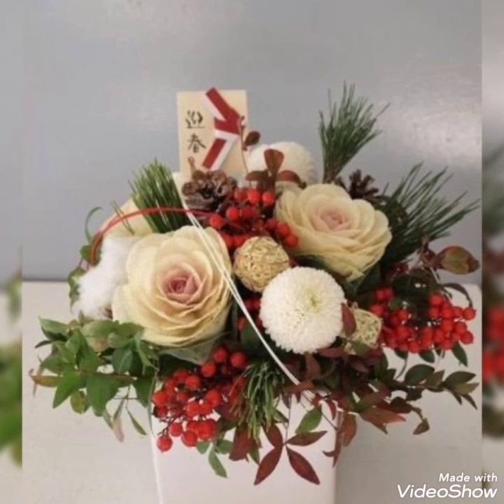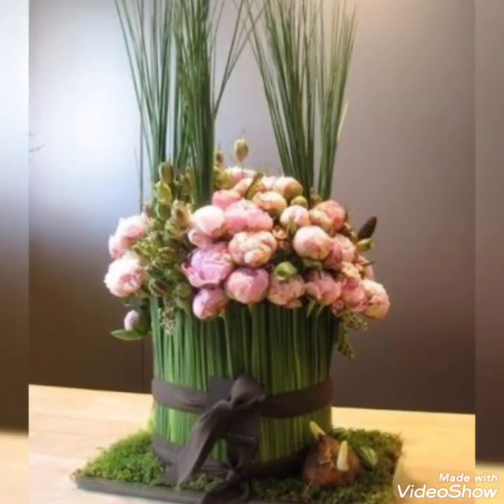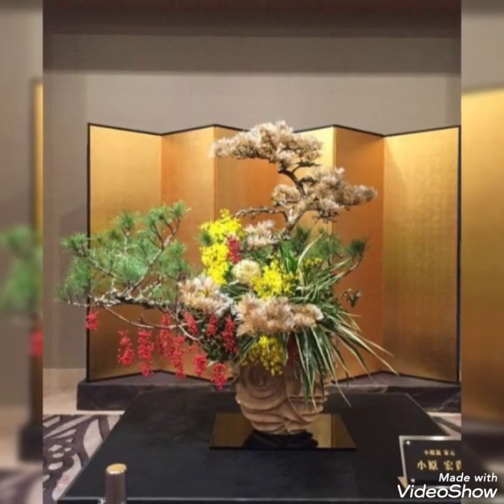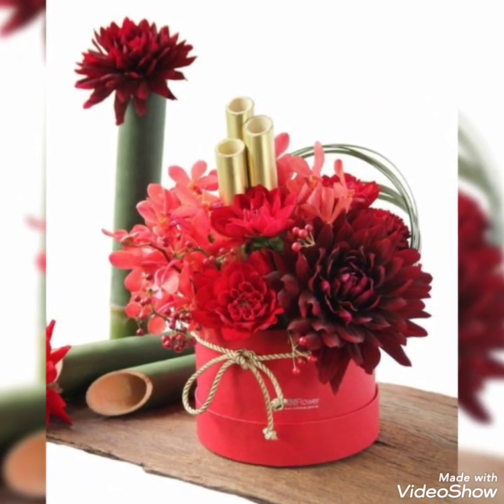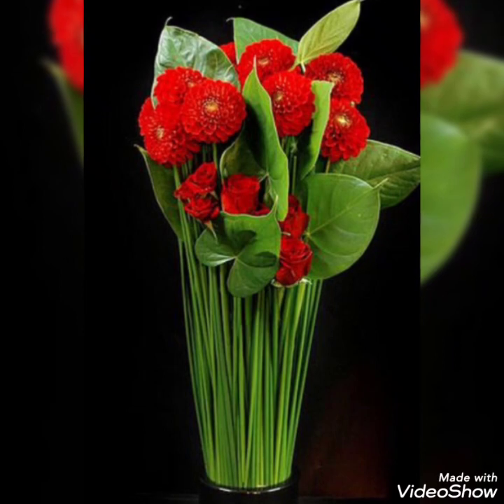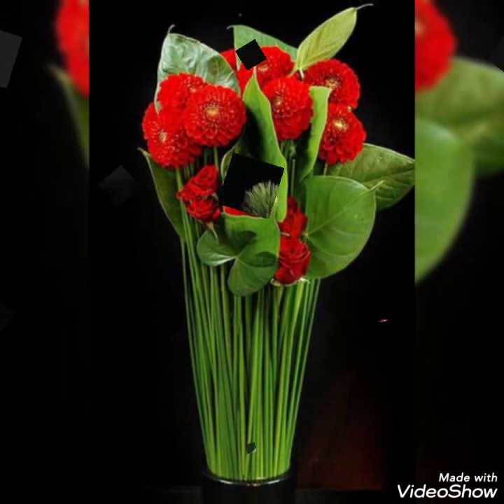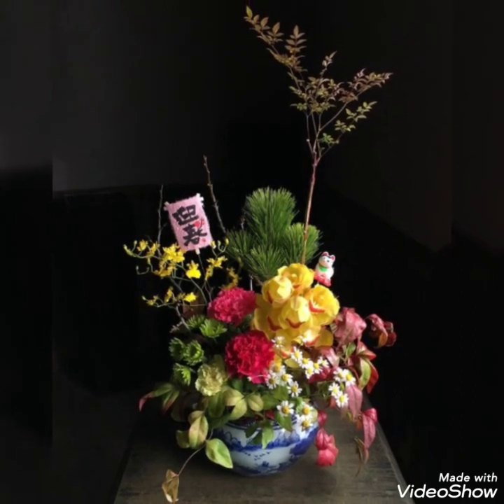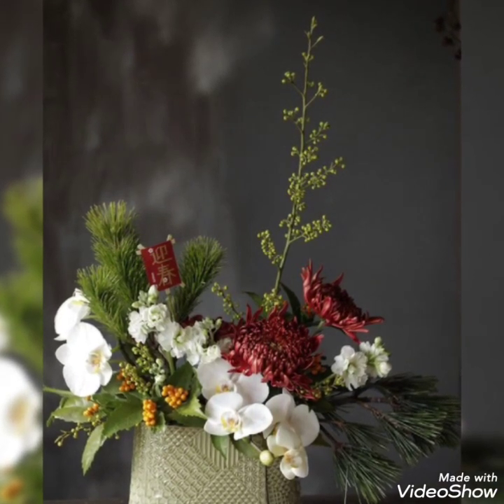Unique and beautiful flower arrangements ideas | flower decorations